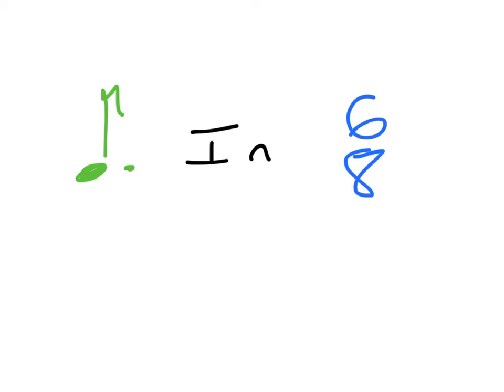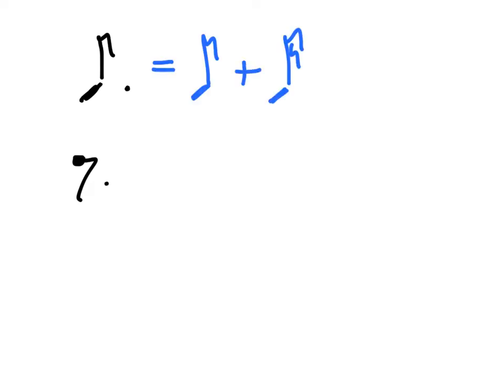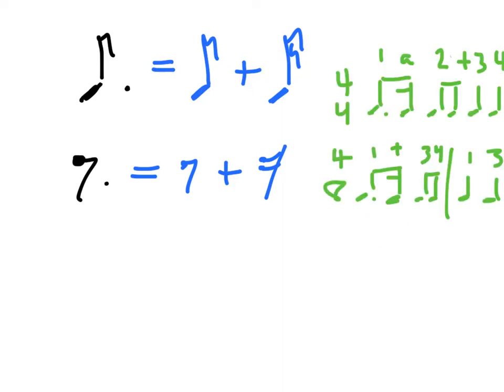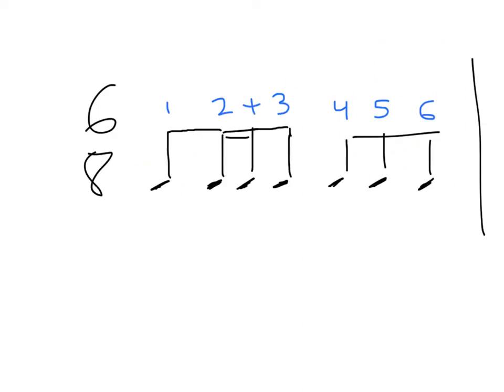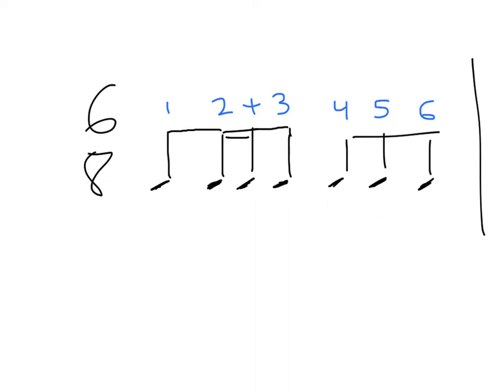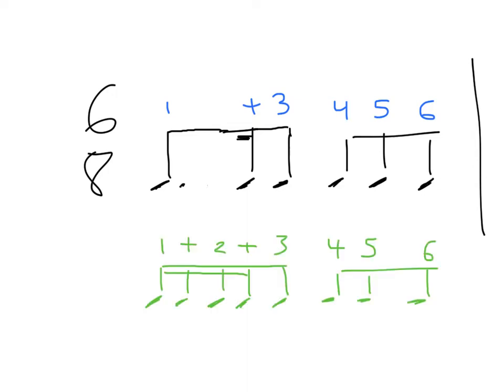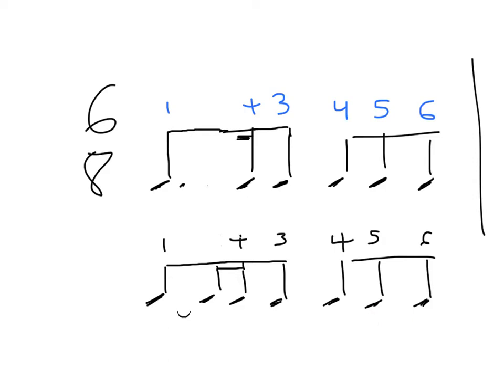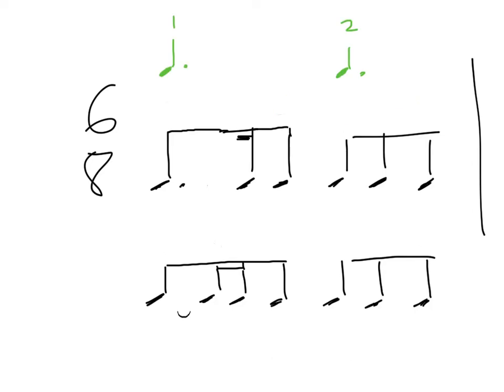Level 3-6 dotted eighths in 6 8